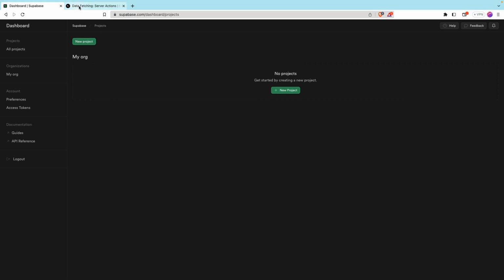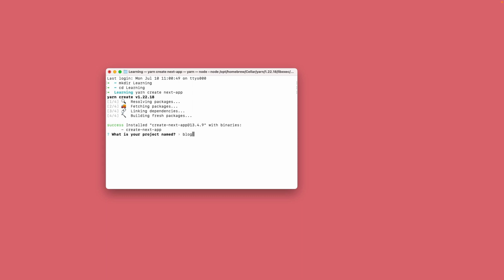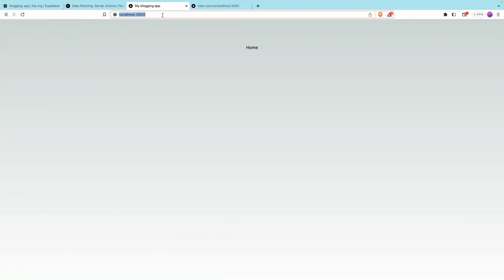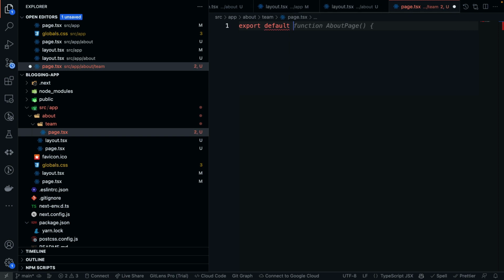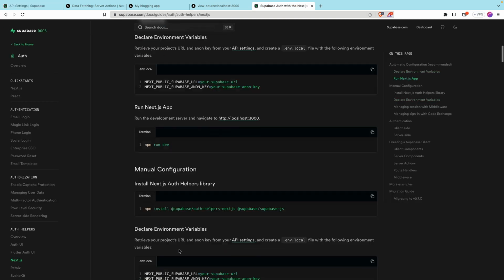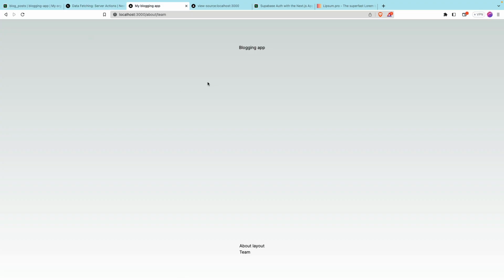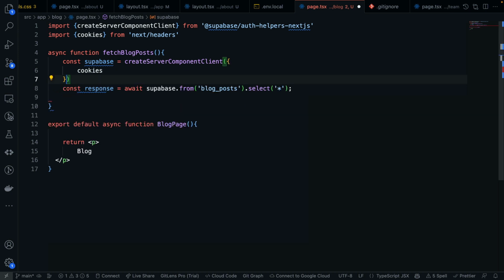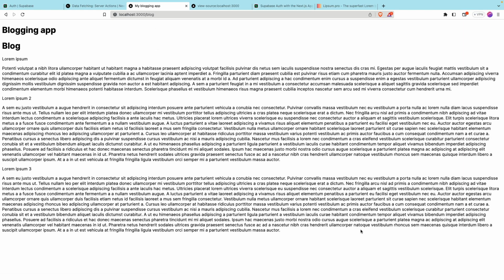Setting Up Next.js 13 & Supabase: Blogging App Series - Part 1 | Reactjs Tutorial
Welcome to the first episode of our comprehensive guide on building a blogging application using Next.js 13 and Supabase. In this kick-off tutorial, we delve into the initial setup of Next.js 13 and Supabase, marking the beginning of our journey towards creating a robust blogging app.

Throughout this video, we'll walk you through the installation process and show you how to seamlessly integrate Supabase with Next.js 13. Not just that, we also explore the nuances of fetching data with Next.js server components, a critical skill for any modern web developer.

This video serves as the foundation for our upcoming series, where we will progressively build on this setup and unlock the full potential of Next.js and Supabase in web development. Whether you're an aspiring developer or a seasoned professional looking to expand your toolkit, this series is designed to equip you with the practical knowledge and experience to build your own blogging app.

Timestamps:
0:00 - Introduction
1:00 - Supabase overview
4:00 - Next.js 13 Project setup
8:37 - Next.js 13 app directory features and routing
14:12 - Nextbase Quick peek
15:14 - Integrating Supabase with Next.js 13
20:37 - React server components
22:15 - Data fetching
28:18 - Row level security
29:47- Conclusion & What's Next

🔧 Things I am working on right now
Checkout my Next.js 13 Supabase boilerplate at usenextbase.com
supertranslate.ai